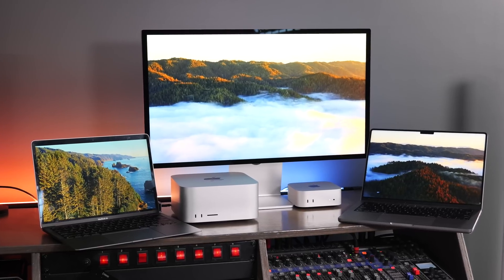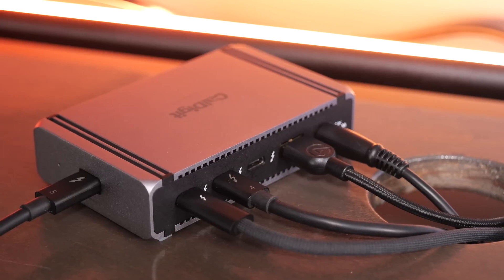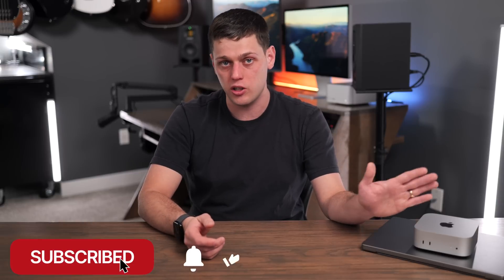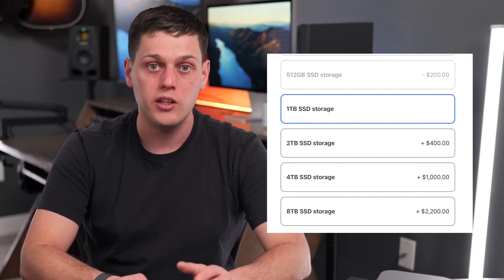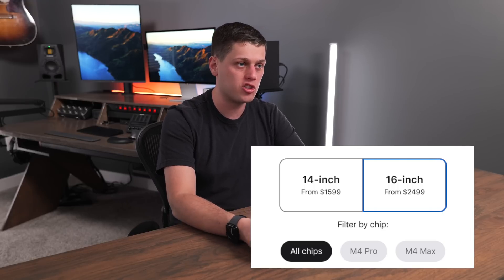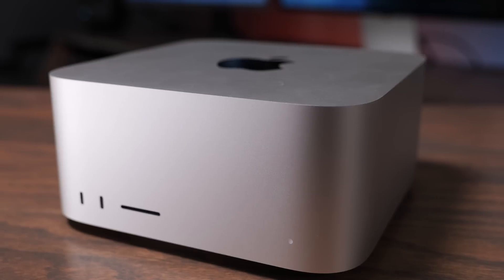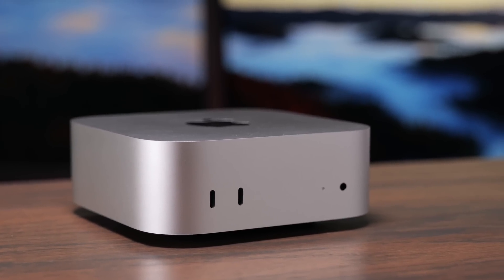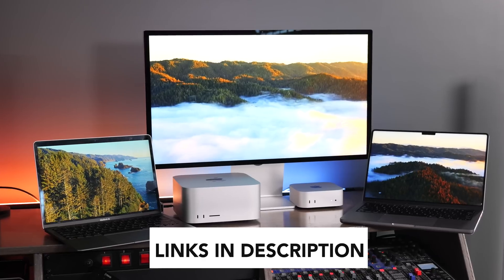2025 Ultimate Mac Computer Buying Guide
Apple's computers are all up to date with M4 chips, in this video we discuss every computer Apple has out in 2025 to help you pick the one that is the best for you.

13” MacBook Air M4 Base Model

iMac I Recommend

Best Value Mac Studio (Base Model)
Best Overall Mac Studio
Best for Pro Editors(The one I bought)

Shot with this Gear:
35mm F1.8
24-105 F4
Audio Interface

0:00 Intro: Choosing Your Perfect M4 Mac in 2025
0:09 Defining Your Needs: Workspace & Work Type
0:18 Understanding M4 Chip Options: M4, Pro, Max
1:14 Processor Deep Dive: Performance & Thunderbolt 5
1:52 Mac Mini M4: Base Model Benefits
2:01 M4 Pro & M4 Max: Power & Performance Explained
2:34 RAM: Choosing the Right Amount (16GB - 128GB+)
3:05 RAM Recommendations: Productivity to Heavy Workloads
4:10 SSD Storage: Internal vs. External Considerations
4:26 SSD Size Guide: 256GB to 2TB+ Recommendations
5:50 Laptop Showdown: MacBook Air vs. MacBook Pro
6:06 MacBook Pro Advantages: Fans, XDR Display, Ports
6:38 MacBook Air vs. Pro: Who Should Buy Which?
7:09 Desktop Options: Mac Mini vs. Mac Studio
7:22 Mac Studio: M4 Max & M3 Ultra Explained
7:40 Mac Mini: M4 & M4 Pro for Various Workloads
8:25 Mac Studio: Power User Advantages & Features
8:41 iMac: All-in-One Option & Value Proposition
9:11 iMac vs. Mac Mini + External Display: Pros & Cons
9:24 Which Mac is Right For You? Summary & Recommendations
9:33 MacBook Air: Portability & Productivity Focus
10:01 Mac Mini: Desktop Power & Versatility
10:15 MacBook Pro: Balancing Portability & Power
10:34 Mac Studio: Top Performance for Demanding Tasks
10:51 iMac: All-In-One Convenience
10:59 Q&A and Personalized Help
11:10 Where to Buy: Links & Accessories